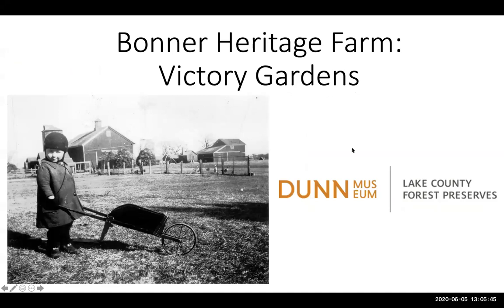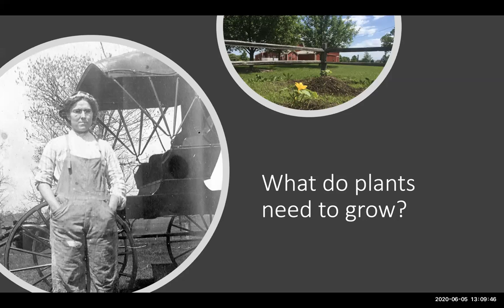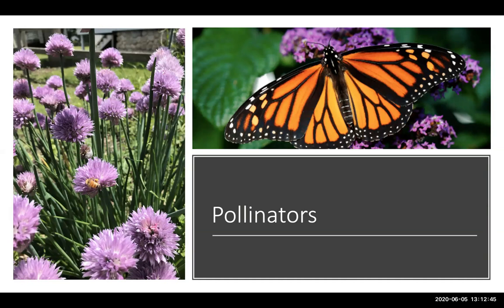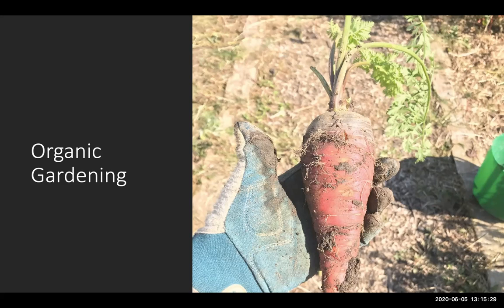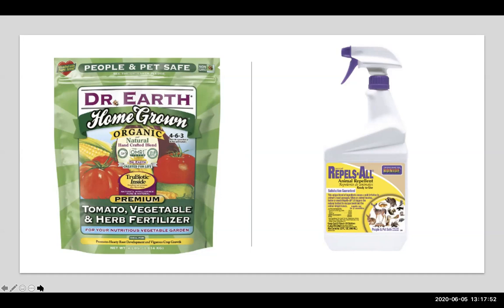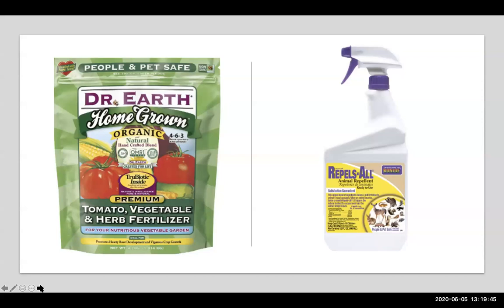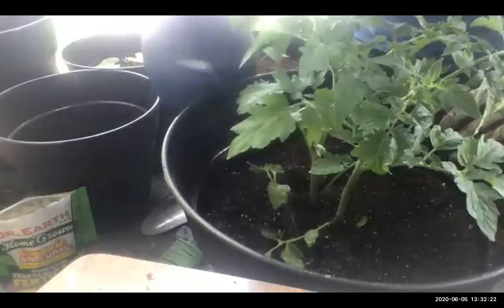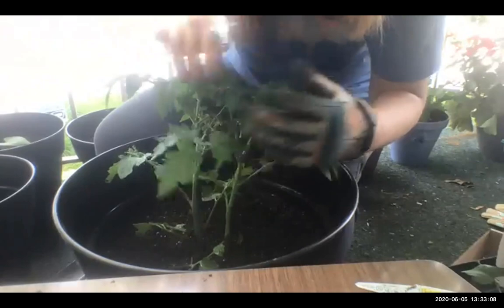How to Grow a Modern Victory Garden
Home vegetable gardens are on the rise as families enjoy the idea of growing their own fresh food. Learn tips for growing your garden with Nicole Stocker, museum educator with Bonner Heritage Farm, an educational facility of the Lake County Forest Preserves, and Ron Mezzano, facilities specialist at Vernon Area Public Library. Hosted by Vernon Area Public Library as part of the 2020 Summer Camp / Gardening week.